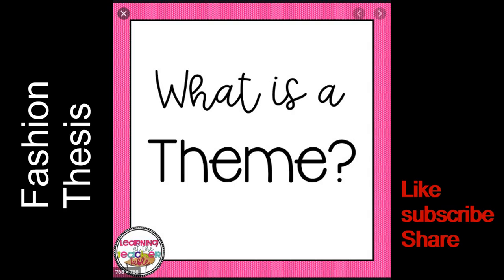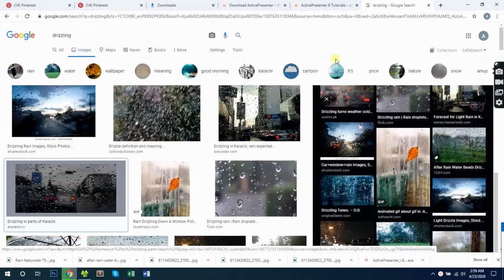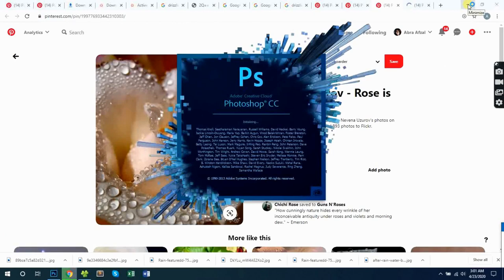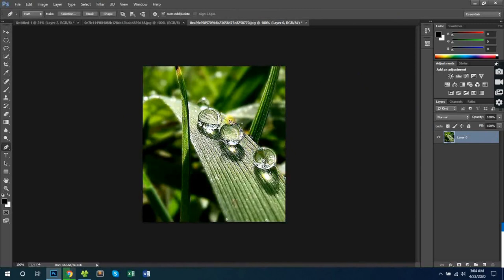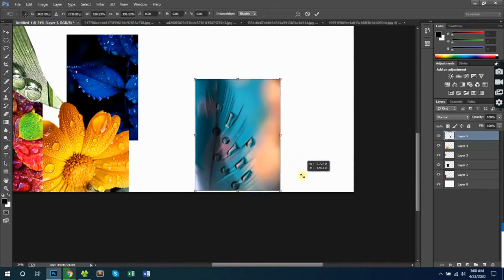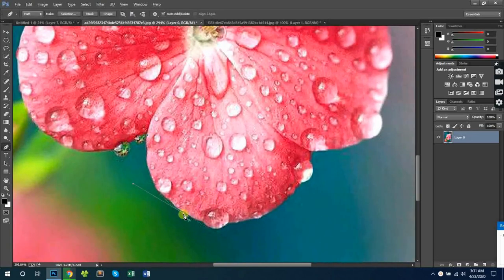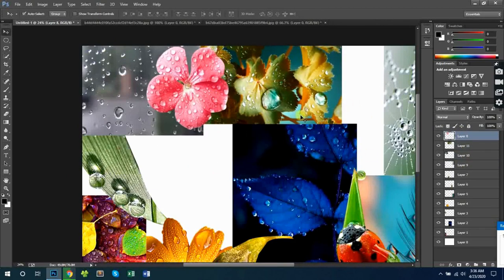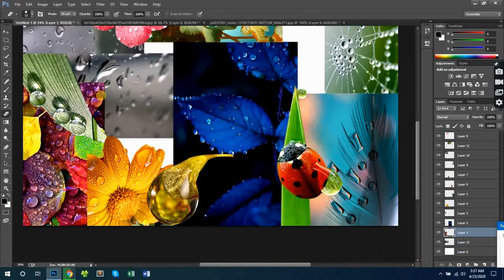Fashion collection (thesis) theme selection and theme board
in Fashion collection, what is Theme ,Thesis how we can select a Theme and how we can make a fashion Theme board